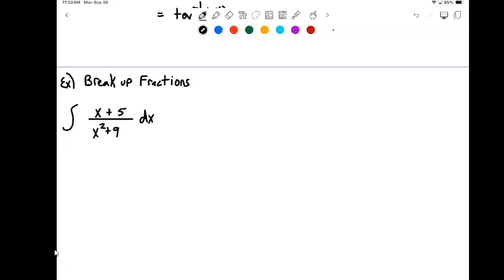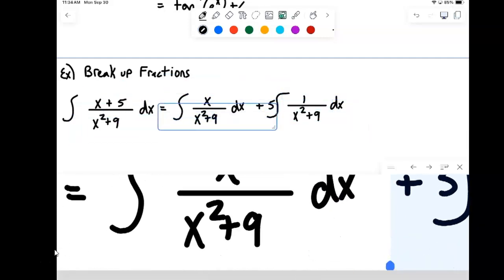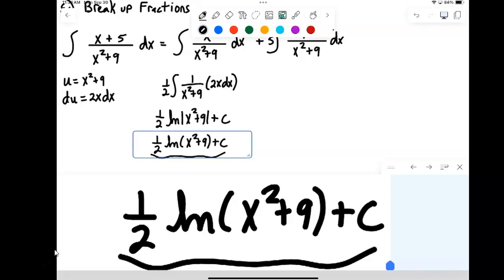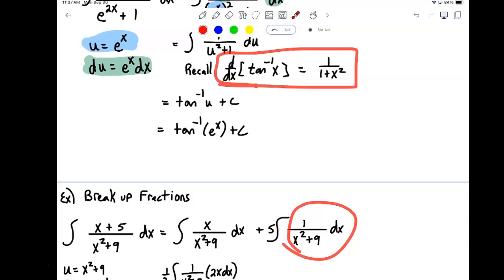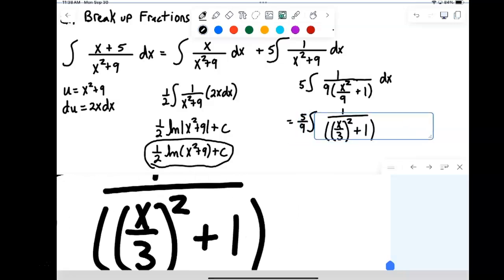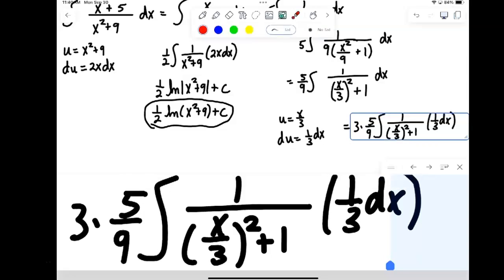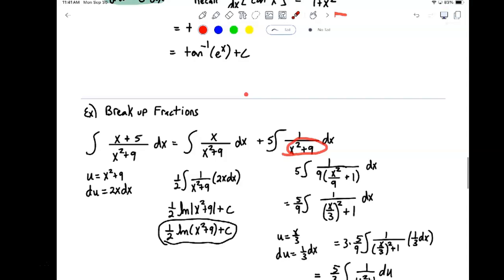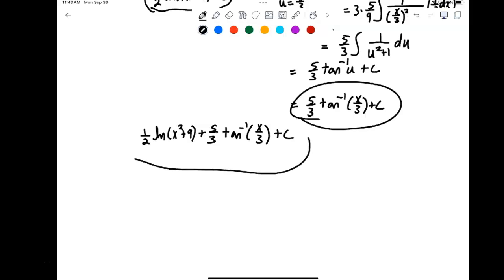Integration Techniques Break up Fractions